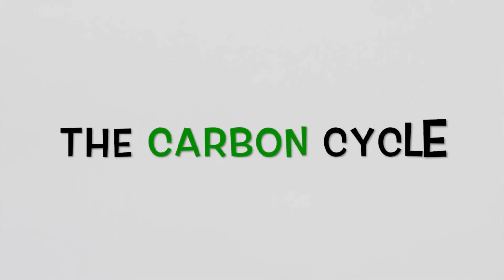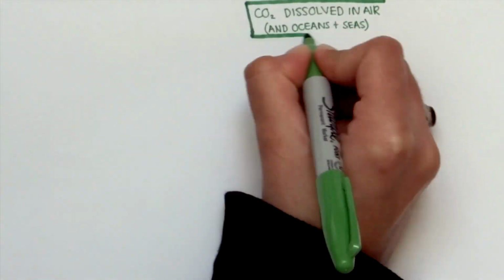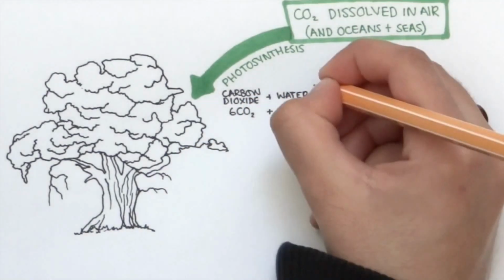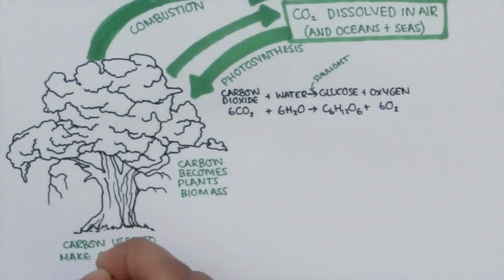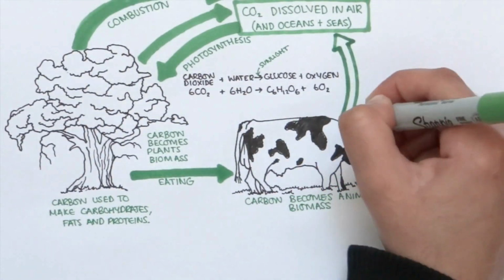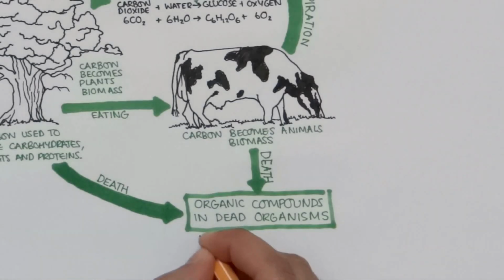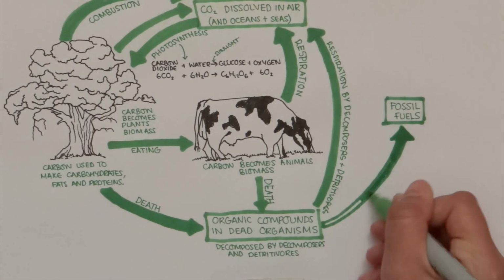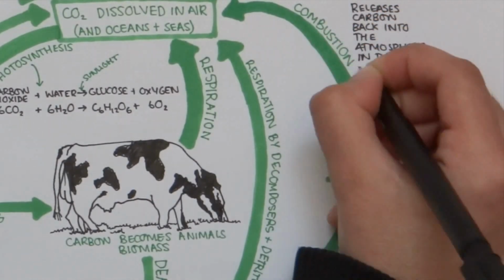The Carbon Cycle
This video explains the cycle of carbon in an intelligible and easy way, including a diagram and pictures.